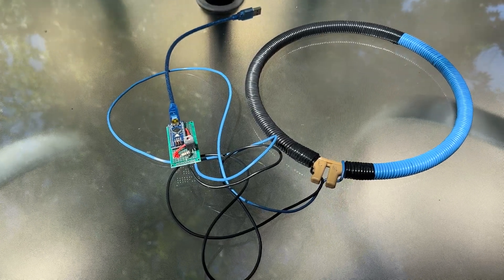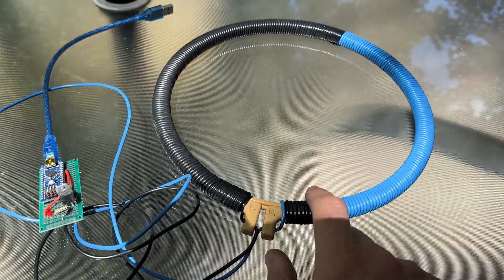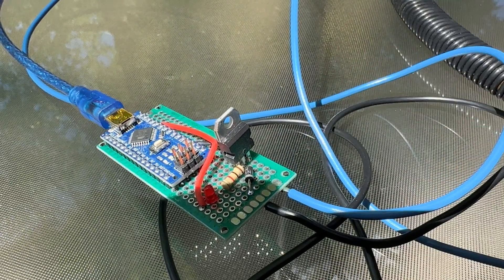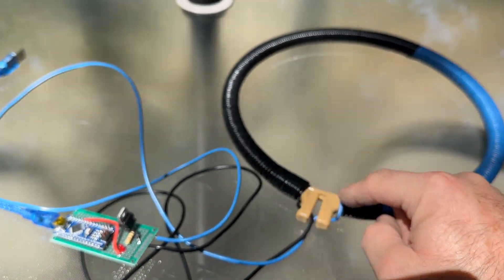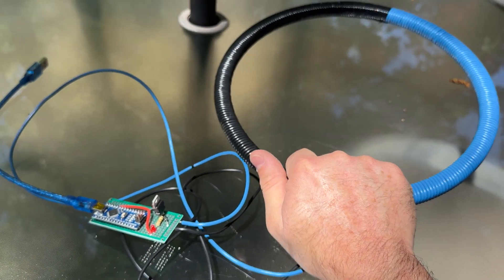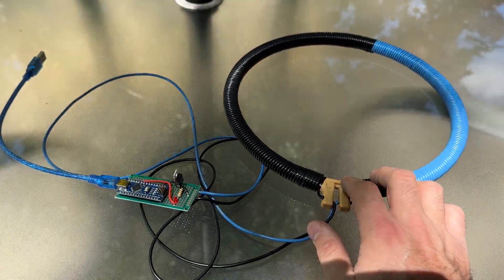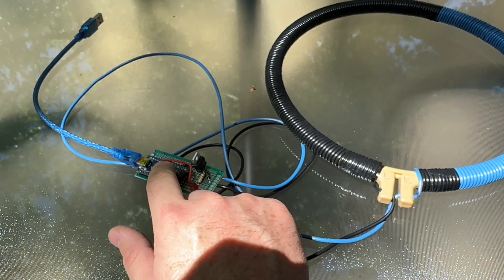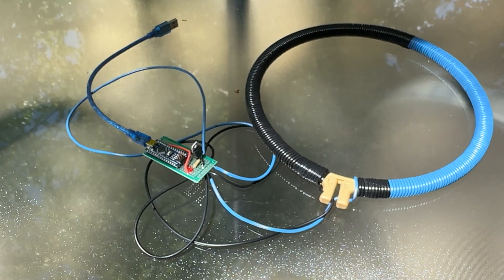Psychic Training Device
This is the Psychic Training Device (Mind to Mind Psychic Training System) as shown on Museum of Tarot's website.

I built the device after learning of MoT's existence on the Danny Jones Podcast and visiting his website.  I wanted to see if it had any effect on me, but it looks like I'm late to the party.  It appears that MoT has abandoned the group experiments.

Dr. Persinger's original experiment was to see if two people wearing the device at the same time could have mental interaction of any kind.

MoT claims the device can amplify or enhance psi abilities.

In my own use, I don't have anything to report.  It doesn't appear to do anything for me, but I would like to learn how it could. I'm posting this video to show the device and explain it a bit.   It's fairly simple to build out of an Arduino, copper coil, and four electronic components (LED, resistor, diode, and TIP120 transistor.)

I combined both of MoT's arduino files into one that runs the first portion in a 6 minute loop and then shifts to the 2nd portion for 60 minutes before shutting down the device.   This way I don't have to have a laptop available and I can just plug this into a 5v USB power supply.

I drew up the schematic and I tested mine and found it to work identically to the way it is shown in both the Persinger and MoT videos.  The coil is powered via the collector pin of the TIP120 transistor to put out small (directional) electromagnetic pulses into the wearer's head.

Does it do anything?  I have no idea.  I haven't noticed anything yet.